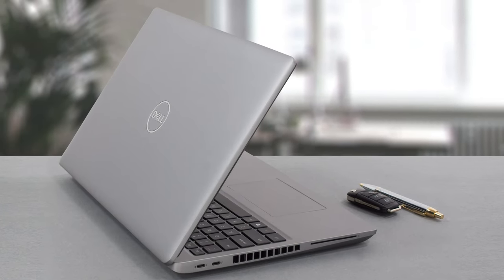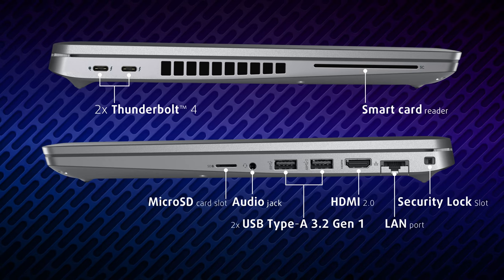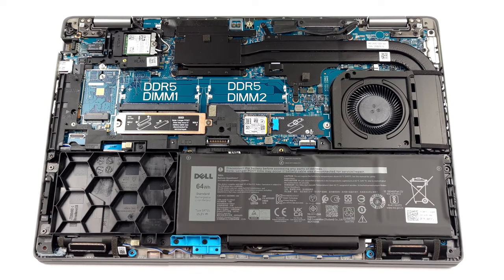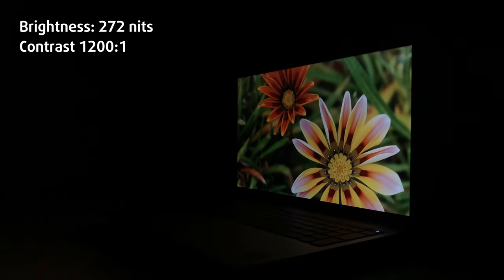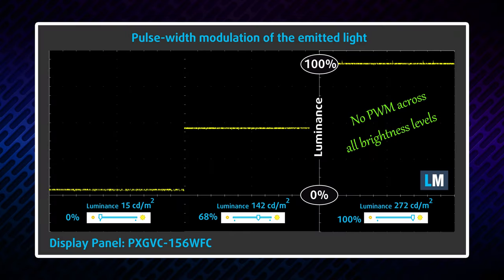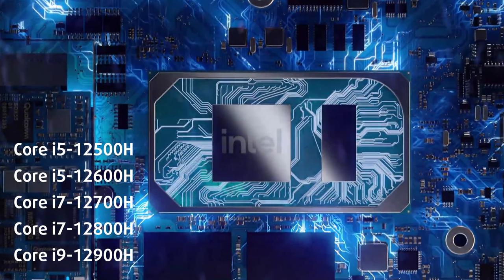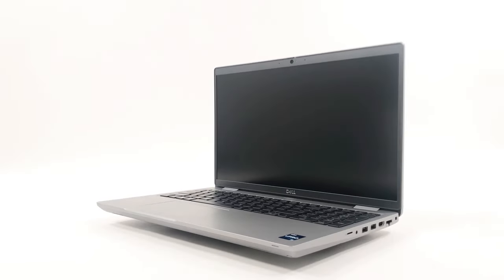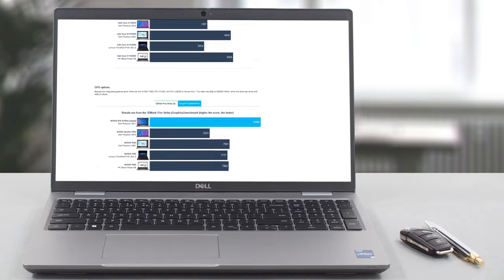🔬[REVIEW] Dell Precision 15 3571 - might be the right workstation for you?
✅  LaptopMedia.com